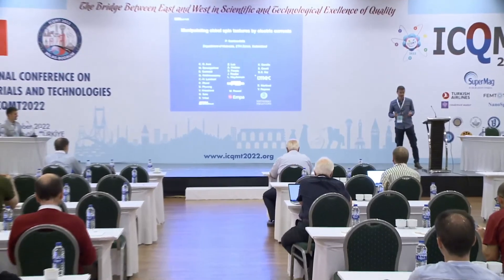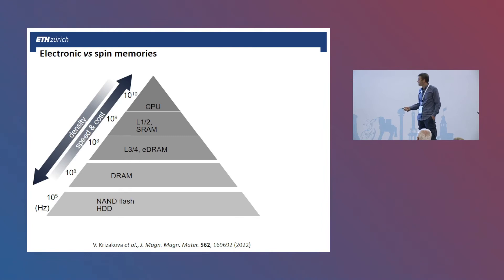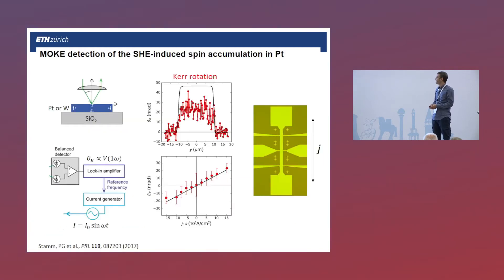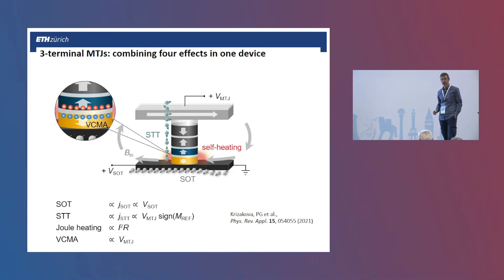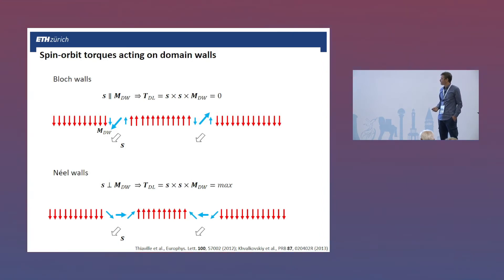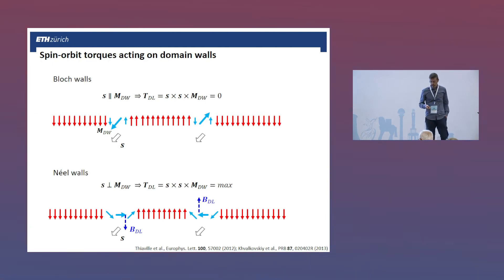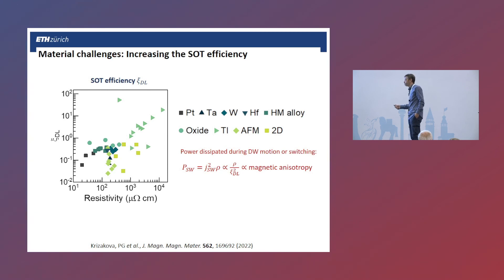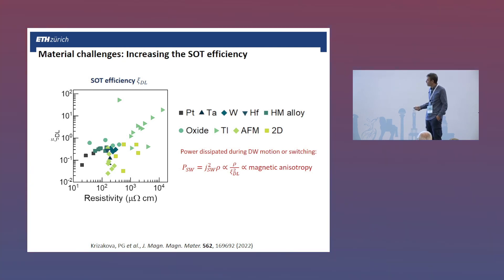Pietro Gambardella- Department of Materials, ETH Zurich, CH-8093 Zurich, SWITZERLAND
Plenary Talk Titled: MANIPULATING CHIRAL SPIN TEXTURES BY ELECTRIC CURRENTS
Abstract: The  ability  to engineer  the  spin  texture  of  magnetic  materials  is  central  to  the  development  of spintronic technologies. In this talk we will focus on naturally-occurring and artificially-created chiral spin textures  in  thin  film  heterostructures,  including  domain  walls,  skyrmions,  and  arrays  of  coupled nanomagnets. We will show how chiral spin textures emerge from the combination of spin-orbit coupling and broken inversion symmetry in ferromagnetic and ferromagnetic materials, and present the advantages ofthese systems for achieving fast and efficient magnetization control by means of current-induced spin torques   [1].   Illustrative   examples   include   magnetic   tunnel   junctions   [2],   skyrmion   ratchets   [3], interconnected  magnetic  networks  [4]  and  domain  wall  racetracks  that  perform  logic  operations  with current-driven  domain-wall motion  [5].  Finally,  we  will discuss the  emergence  of  chiral  antiferromagnets and  show  how  the  magnetic  order  parameter  in  these  systems  can  be  manipulated  by  electric  pulses  of pre-defined duration [6].

References:
[1] A. Manchon et al.,Current-induced spin-orbit torques in ferromagnetic and antiferromagnetic systems,Rev. Mod. Phys. 91, 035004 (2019).
[2] E.  Grimaldi et  al., Single-shot  dynamics  of  spin-orbit  torque  and  spin  transfer torque  switching  in  3-terminal magnetic tunnel junctions, Nat. Nanotech.15, 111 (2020).
[3] S. Vélez et  al., Current-driven  dynamics  and  ratchet  effect  of  skyrmion  bubbles  in  a  ferrimagnetic  insulator,  Nat. Nanotech. 17, 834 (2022).
[4] Z.  Luo et  al., Chirally  Coupled  Nanomagnets,  Science 363,  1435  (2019);  C.O.  Avci et  al., Chiral  coupling between magnetic layers with orthogonal magnetization, Phys. Rev. Lett. 127, 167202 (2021).
[5] Z. Luo et al., Current-driven magnetic domain-wall logic, Nature 579,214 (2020).
[6] G.K. Krishnaswamy et al., Time-dependent multistate switching of topological antiferromagnetic order in Mn3Sn,Phys. Rev. Appl. 18, 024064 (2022).
Presented at: ICQMT2022, Milas-Bodrum, Turkey, Oct 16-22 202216